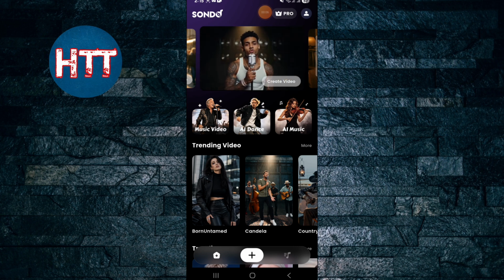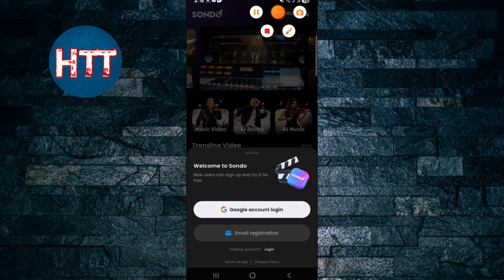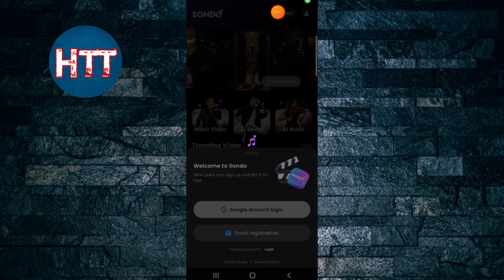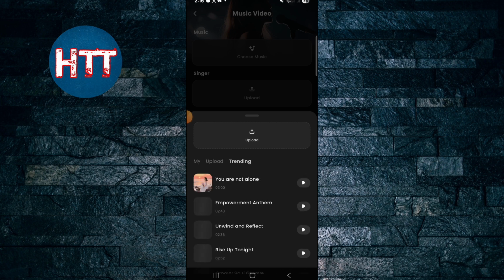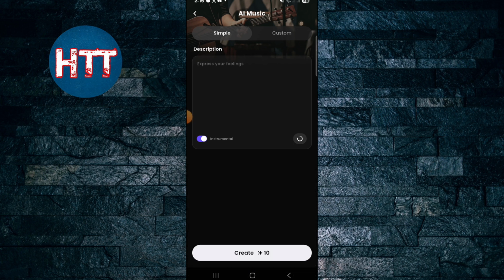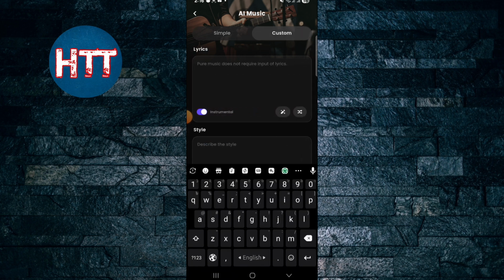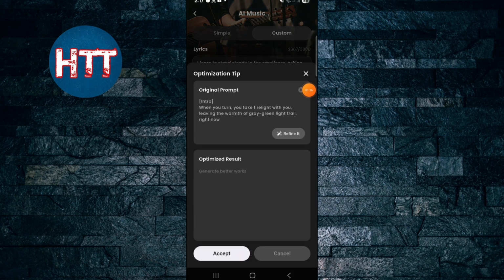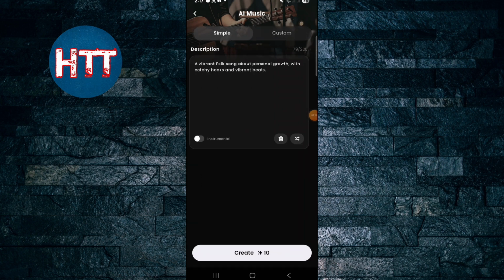How To Use Sondo - Ai Music App | Sondo Ai Music Generator